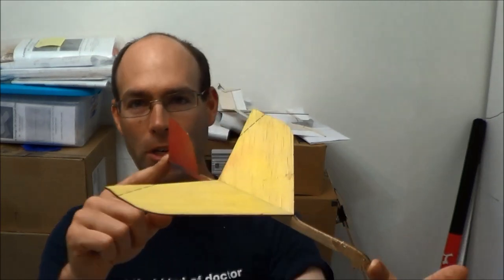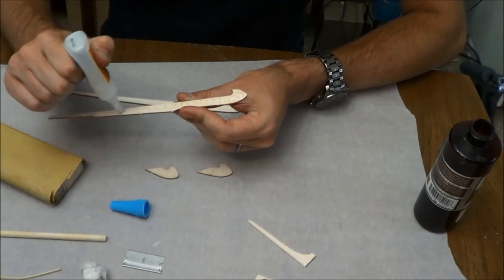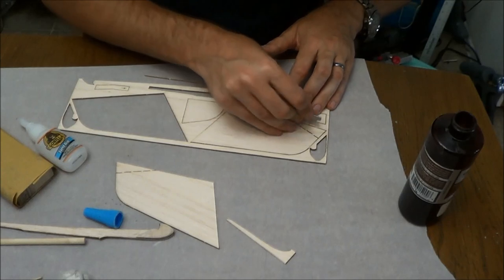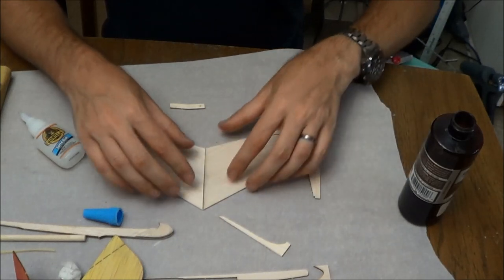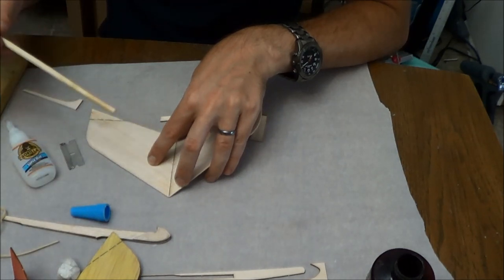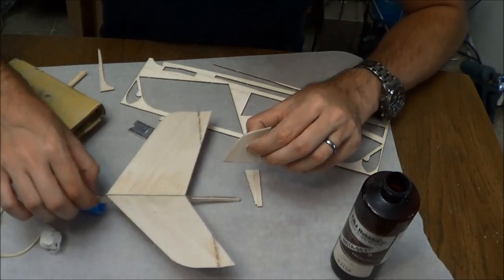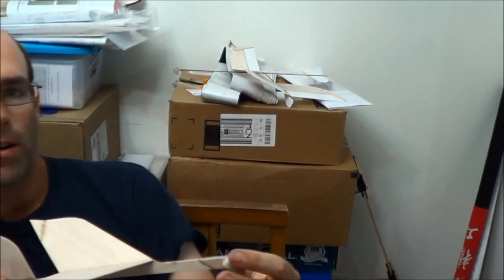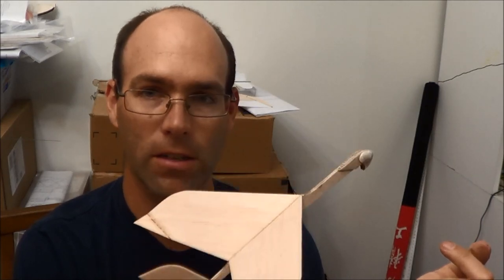One Sheet Wing - Build Instructions